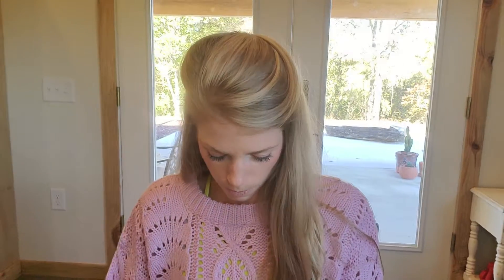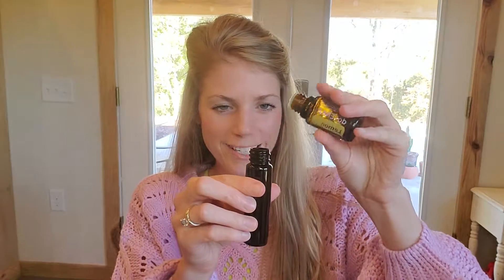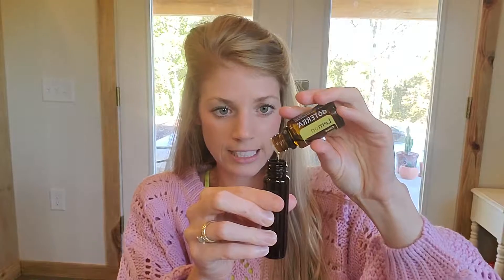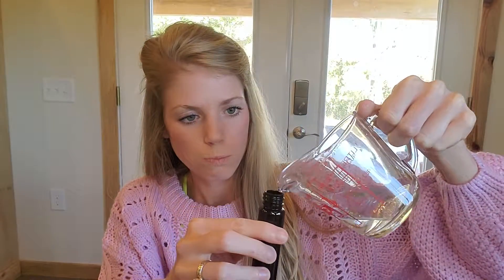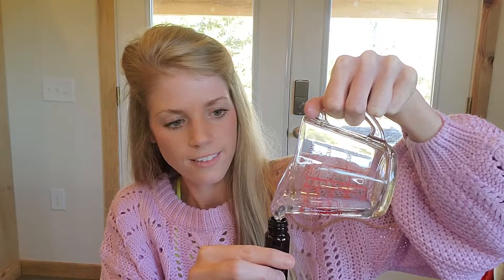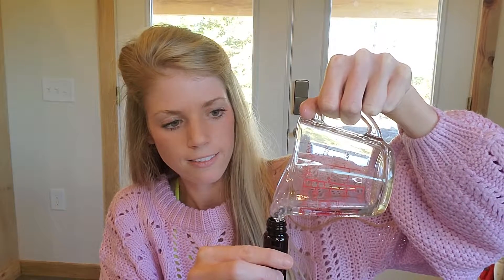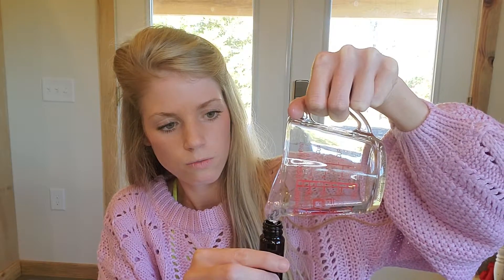Clean Diffuser Mist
Cleaning your diffusers do not need to be a chore but it does need to be done weekly to prolong the life of your diffuser! With this recipe cleaning your diffusers will be so easy! Enjoy!